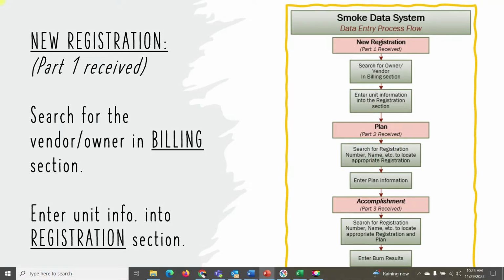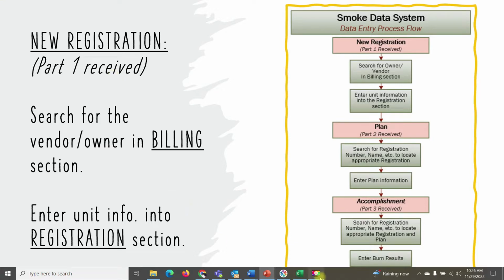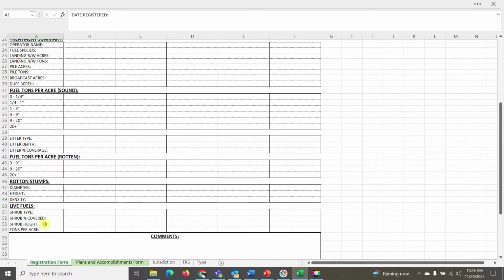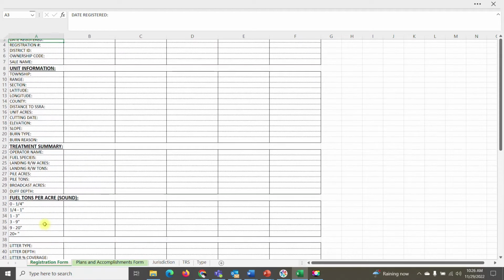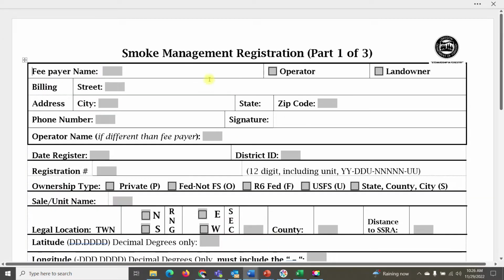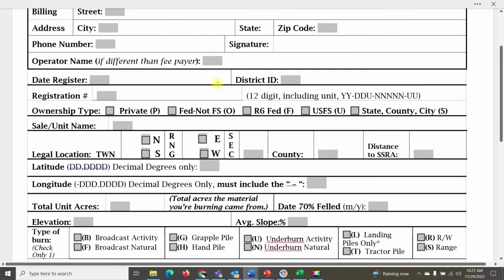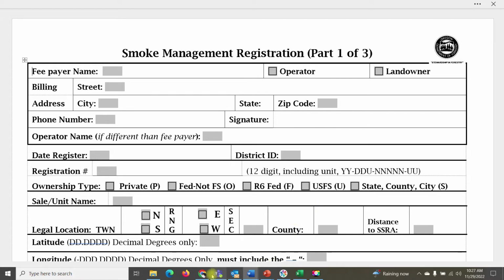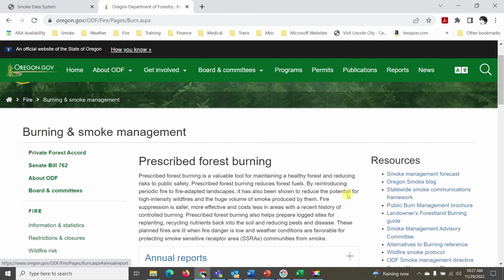Oregon Smoke Data Registration - Process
Tutorial 2 of 4. How to correctly work through the ODF Smoke Data System (SDS). Only approved users of the Oregon Department of Forestry SDS may have access and input registrations.  Please contact your local ODF office for additional assistance.